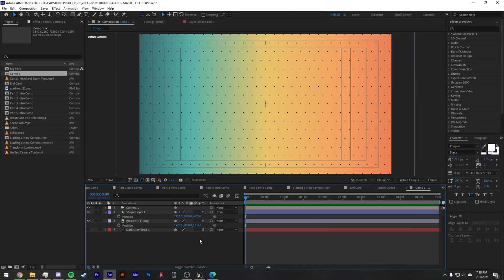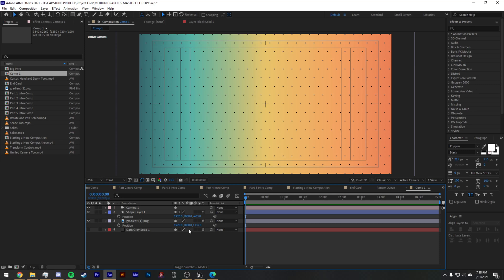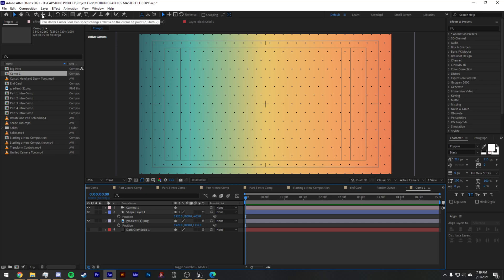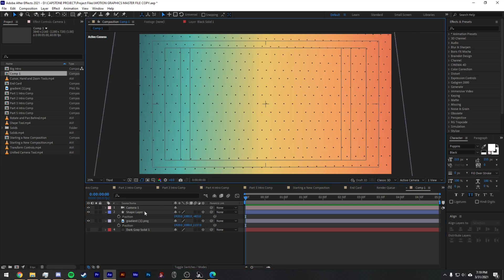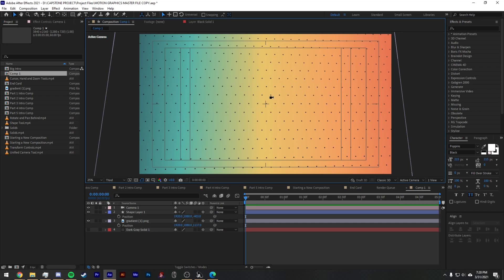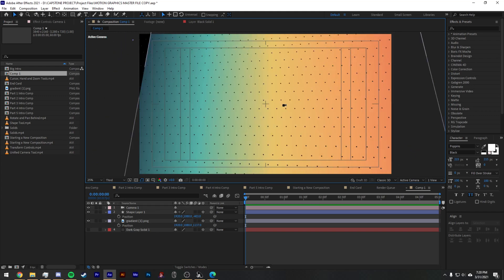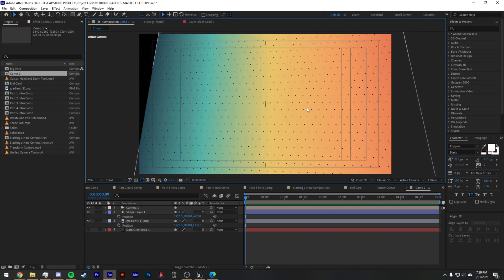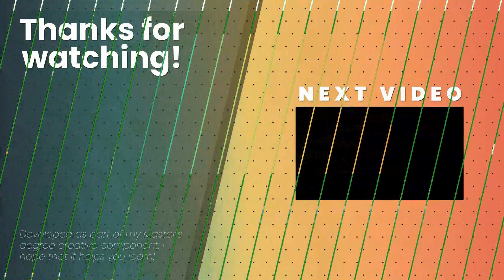[P2:E3] The Unified Camera Tool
Taking a look at the 3D realm of After Effects, you'll find there's an easy way to move yourself around it. Though the unified camera tool no longer exists in the most recent version of After Effects, there's a very easy way to use the tools that they split for it.

If you want to use the three tools they've split them into, simply hold down the ALT/Option key an use the left-mouse, middle-mouse or right-mouse buttons to rotate, move or dolly the camera.

Chapters
0:00 Intro
0:04 Adobe updated to 2021
0:27 Add a camera, hold ALT/Option key
0:43 Alt + Left-Click
0:46 Alt + Right-Click
0:50 Alt + Middle mouse button
0:54 Outro